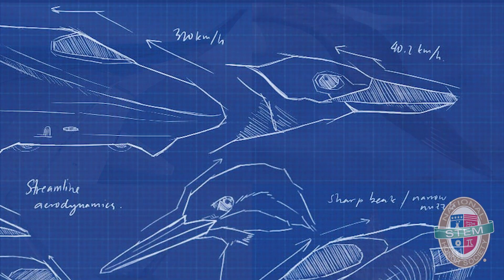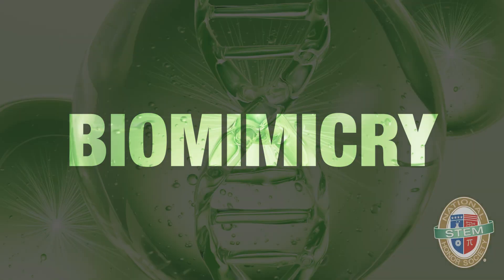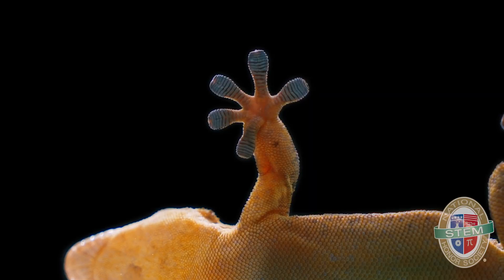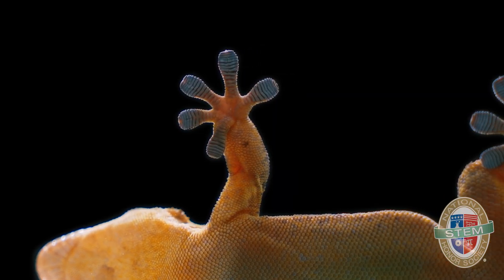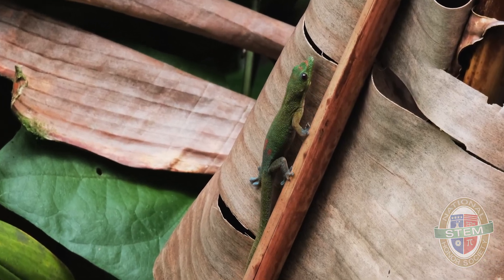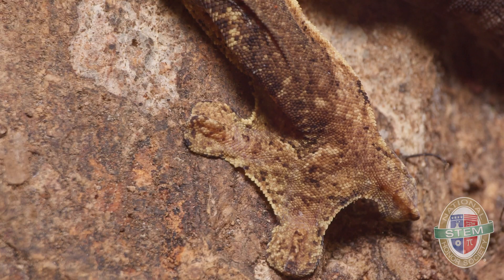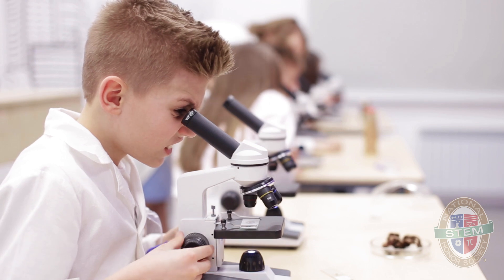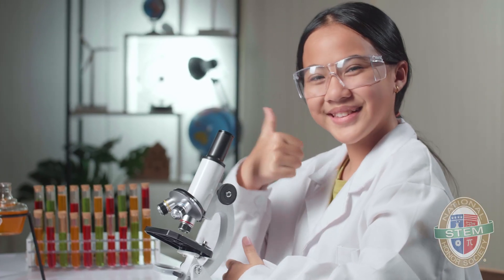Gecko Feet: Nature's Strongest Adhesive! (Biomimicry: Ep.2) | NSTEM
Gecko feet are one of nature's most incredible designs, allowing these tiny creatures to climb smooth surfaces effortlessly—even upside down! In this video, we explore the fascinating science behind their sticky feet and how it’s inspiring breakthroughs in technology, from advanced adhesives to climbing gear. Discover how nature's design is shaping the future!